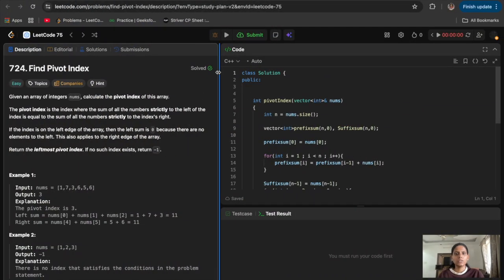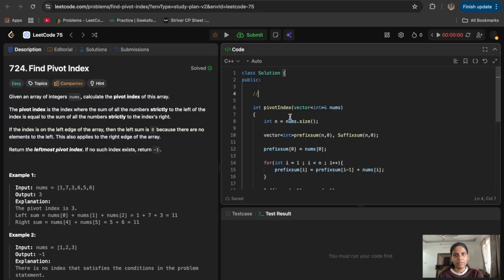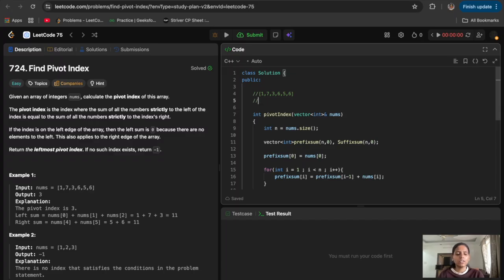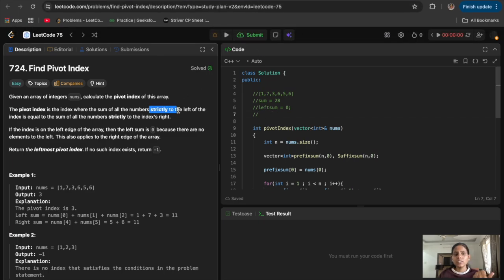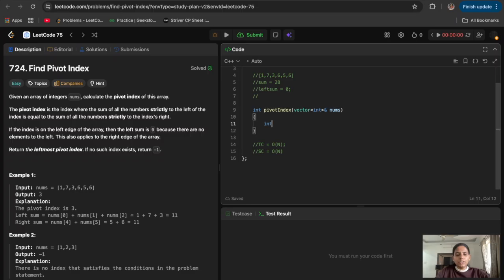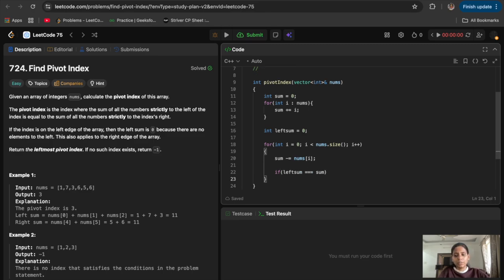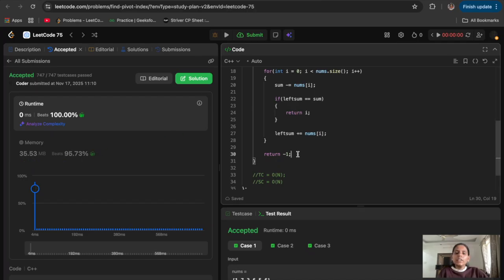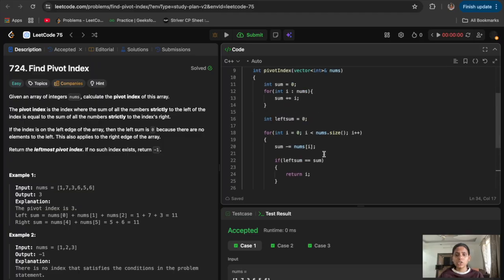LeetCode 724 Pivot Index | Best Possible Solution (O(n) Time, O(1) Space)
In today’s video, I optimized LeetCode 724 – Find Pivot Index.
In the previous video, we solved it using O(n) extra space, but in this video, we take it one step further and solve the same problem in O(1) space without using any additional arrays.

🚀 What you’ll learn in this video:
1. How to compute the pivot index using only prefix logic
2. How to reduce space complexity from O(n) → O(1)
3. Step-by-step explanation with intuition